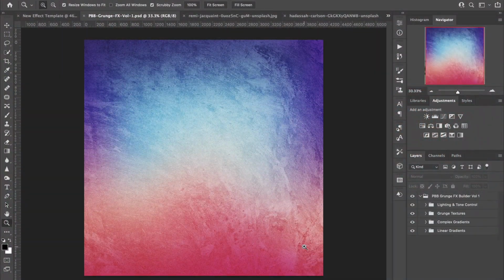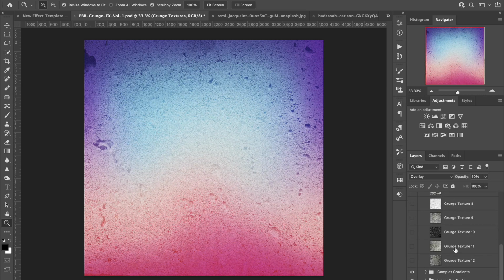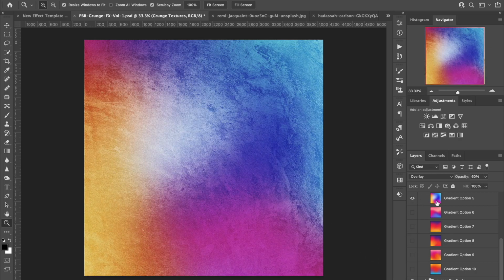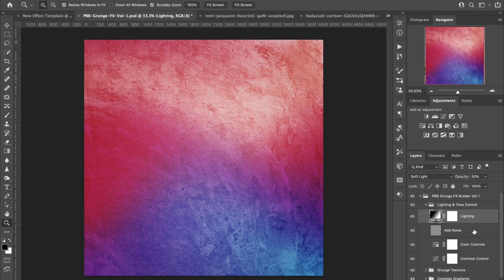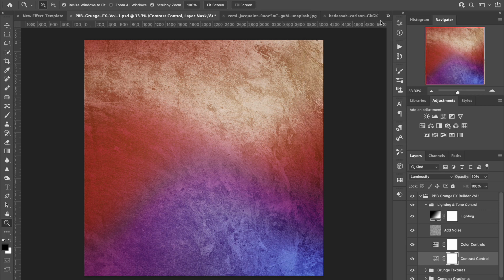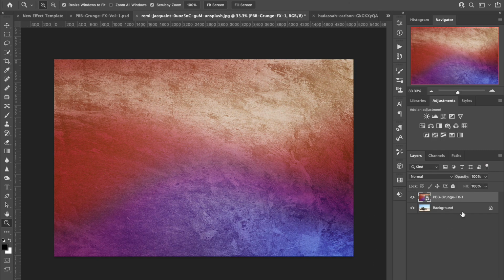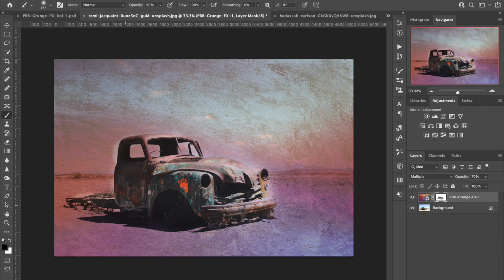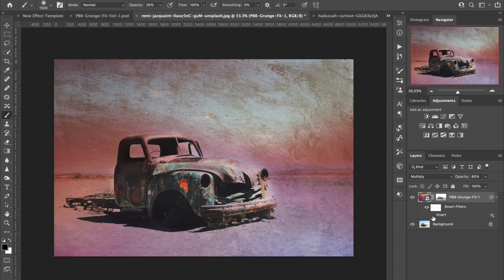Tutorial: Grunge FX Builder for Photoshop by PhotographyBB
In this tutorial, we explore how to use the PhotographyBB Artistry Effects Grunge Builder tool for Adobe Photoshop. More info about this too including the download links can be found